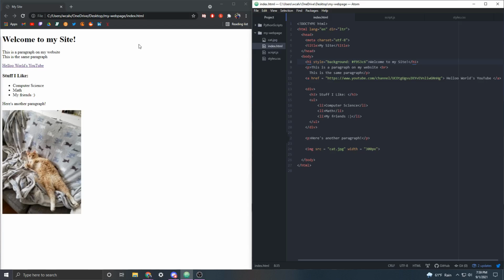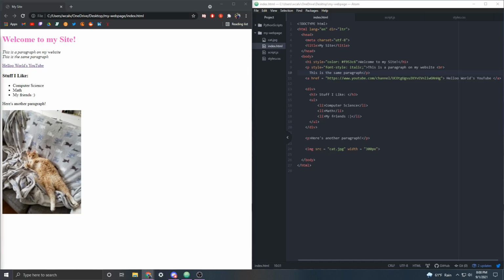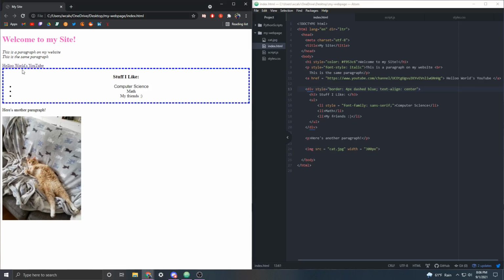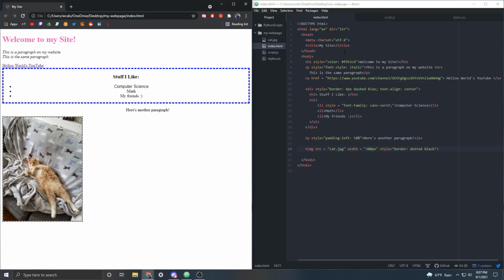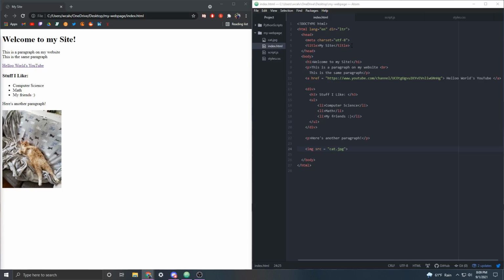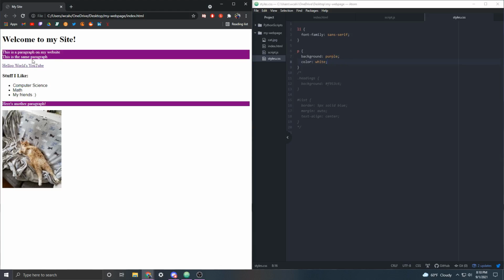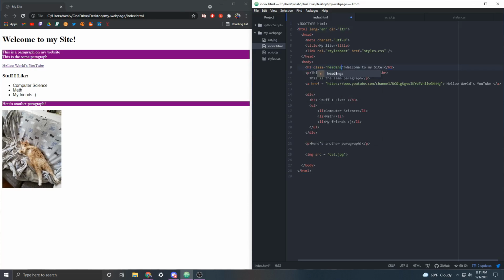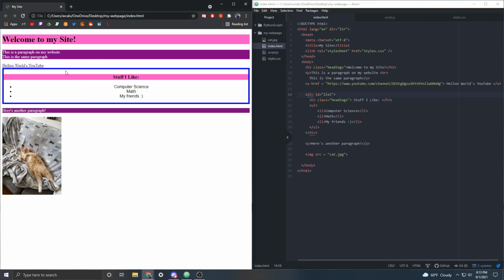CSS Tutorial | Web Development Tutorial #2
Learn about CSS and styling websites with Calvin in our second Web Development tutorial!